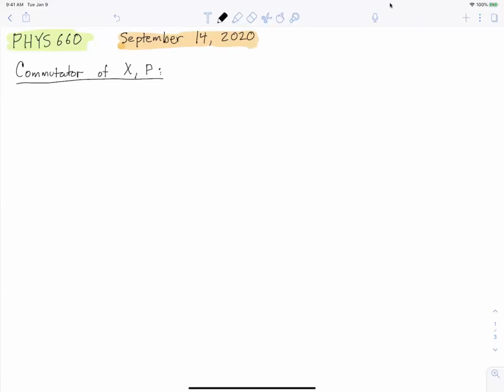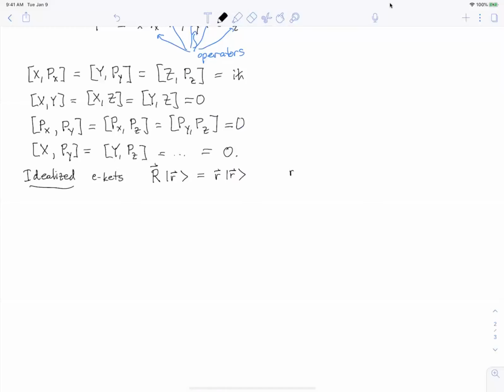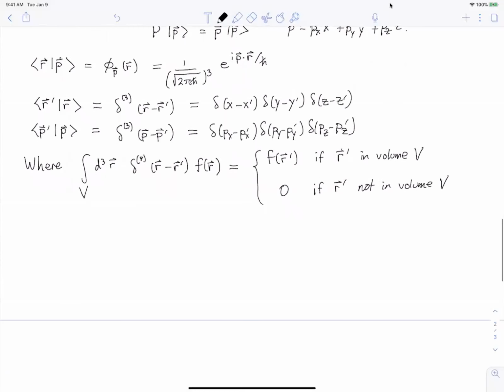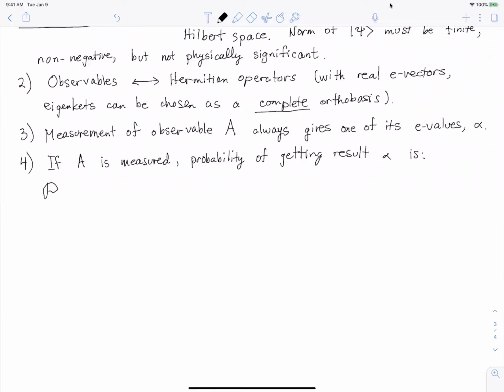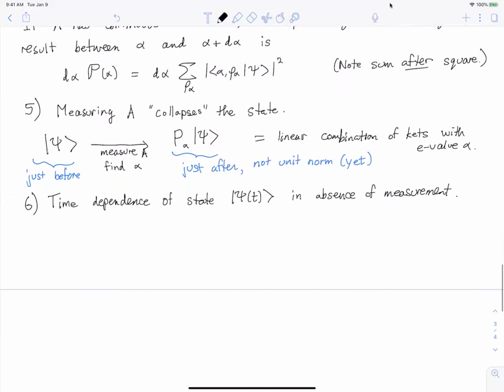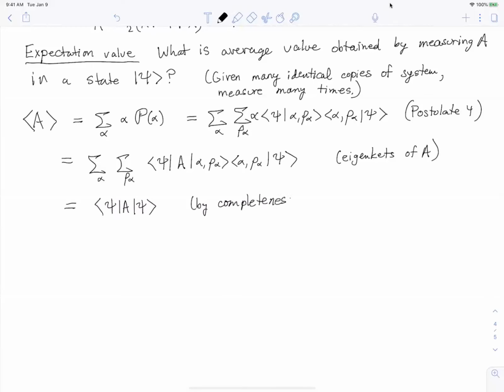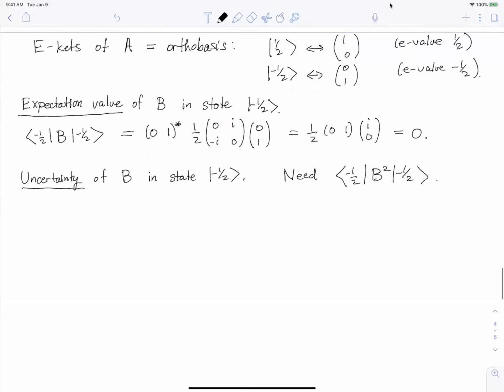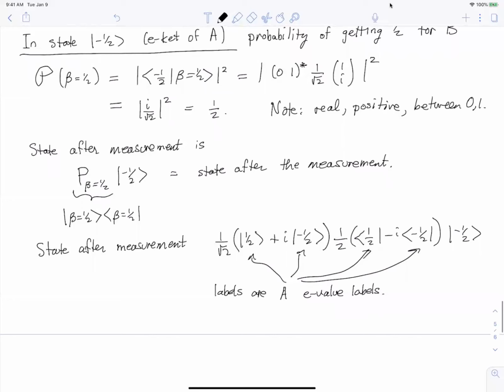PHYS660 NIU Lecture9 9 14 2020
PHYS660 NIU Lecture 9 9/14/2020. Canonical commutation relations for position and momentum. Position and momentum operators and eigenstates in 3-d. The 6 postulates of quantum mechanics. Expectation values and uncertainties, and an example.